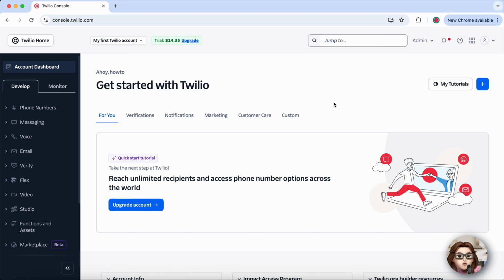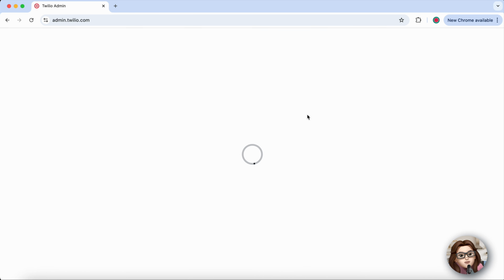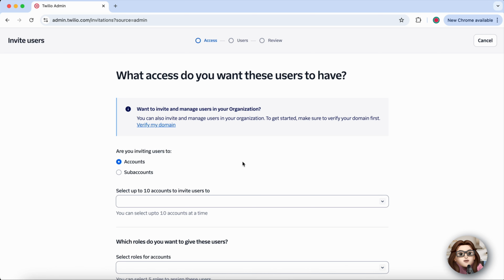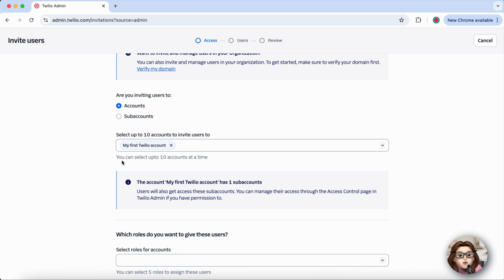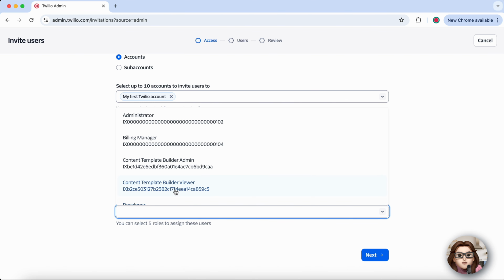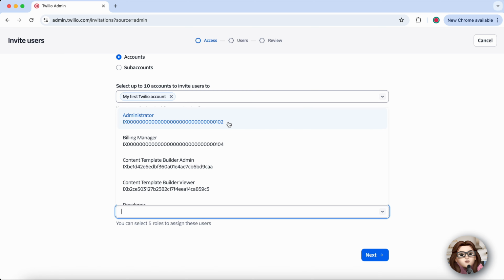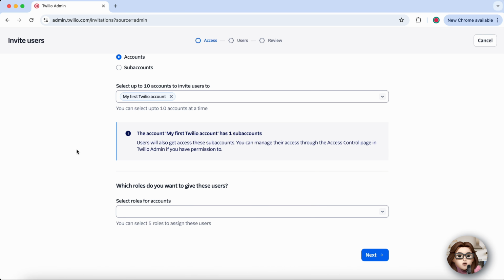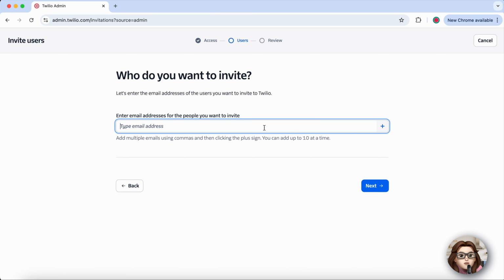How to Add User in Twilio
In this tutorial, you’ll learn how to add a new user in Twilio step-by-step. Whether you’re managing a team, collaborating on projects, or giving controlled access to developers, Twilio’s User Management feature helps you assign roles and permissions easily.

Adding users in Twilio ensures your organization can operate efficiently and securely. Instead of sharing one set of login credentials, you can invite individual team members and assign roles such as Administrator, Developer, or Billing Manager — each with specific permissions.

In this video, we’ll walk you through the entire process of adding users in the Twilio Console so you can start managing your account the right way.

Here’s what you’ll learn in this tutorial:

How to log in to your Twilio Console

Where to find the User Management section

How to invite a new user by email

How to assign roles and permissions to the new user

How to manage or remove users later if needed

We’ll also explain the difference between account-level roles and subaccount-level roles, and how to control access for multiple projects within the same Twilio organization.

This step is especially important for growing teams, agencies, and developers working together on communication APIs, SMS systems, or call routing solutions. With Twilio’s access control system, you can safely give your teammates the tools they need — without risking your account’s security.

By the end of this video, you’ll have a solid understanding of how to add, configure, and manage users in Twilio, keeping your workflow organized and secure.

💡 Pro Tip: Always review your user roles periodically to ensure that access is limited only to active team members. This keeps your organization secure and compliant with best practices.

This video shows you How to Add User in Twilio Easily! Watch this Video till the end to learn How to Add User in Twilio.

Were you able to figure out How to Add User in Twilio? Share this with your friends who want How to Add User in Twilio.

Problem Solved in this Video-:

What Do you Think of How to Add User in Twilio?